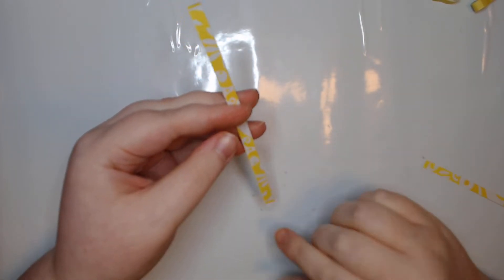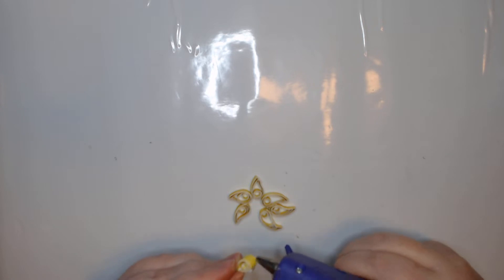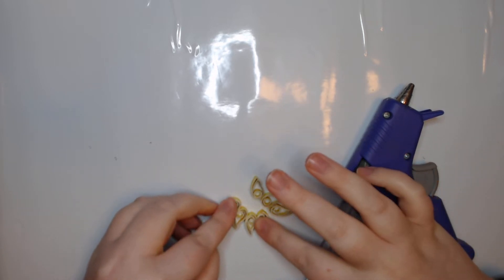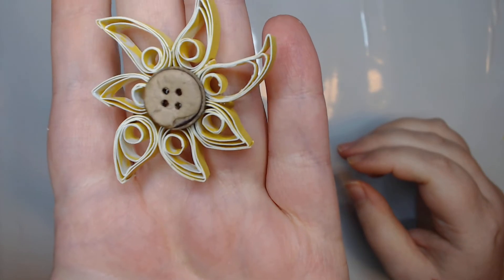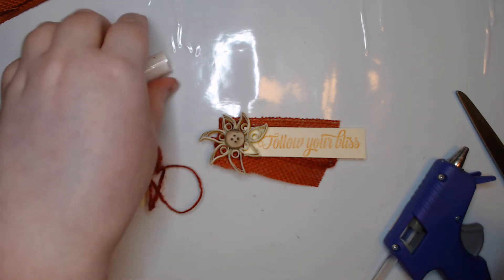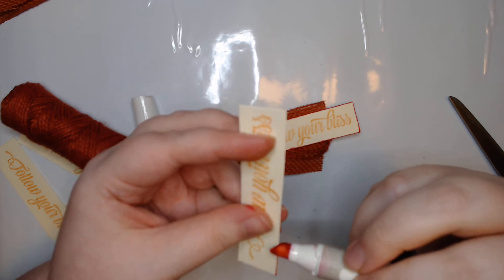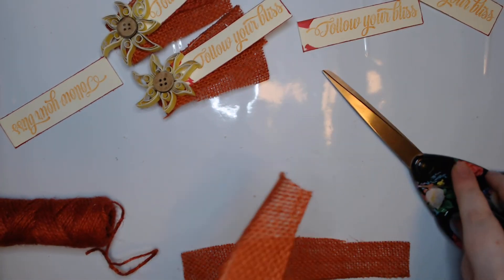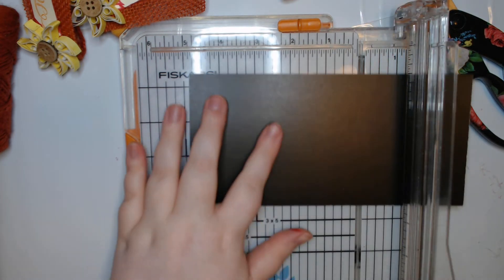Quilled Sunflower Embellishments